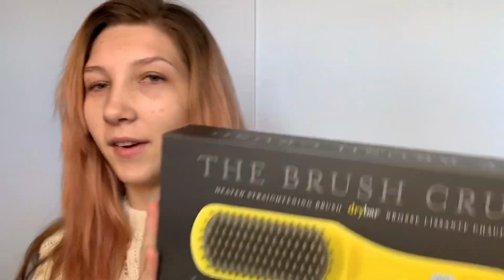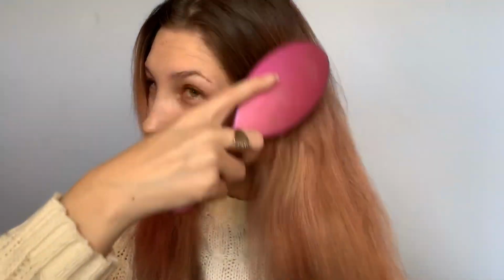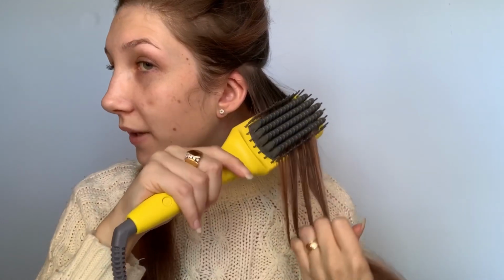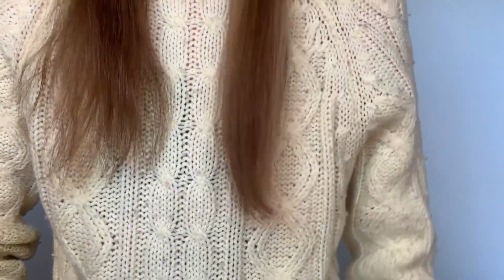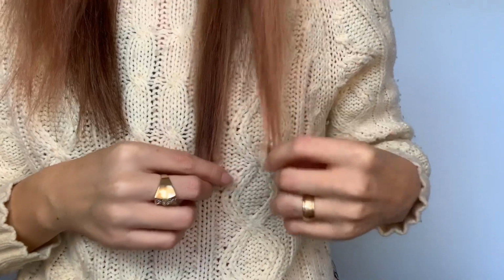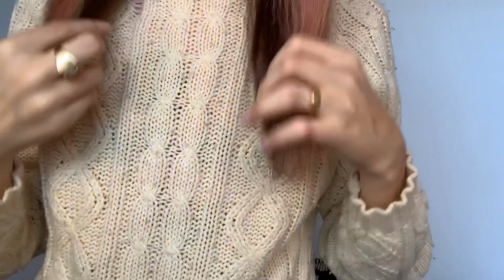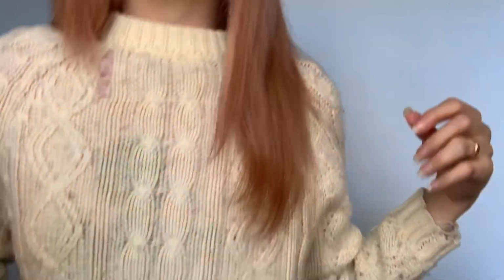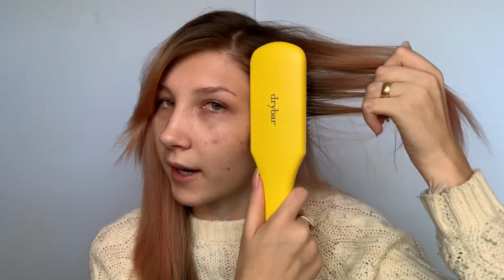The Brush Crush Straightening Brush By DryBar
Hello my name is Lundyn!! In this video I’m going to follow up on the requests of my last video, which will be linked below, on if this straightening brush actually works and is worth the $145! I apologize for the odd introduction I had this pre vilmed and edited and I cannot find the clip with the actual introduction!

My thoughts?!
I definitely think this is a great tool to have for a lot of people. Like I said in my video I really think that anyone from super fine hair to really kinky hair types can benefit from this. Especially with the temperature control you can adjust it to what temperature you like and help with heat damage. Now I have used this about 5 times since I filmed this video and I can definitely say that I can straighten my hair in 10 minutes now and it lasts all day!

Products mentioned!

•drybar the brush crush

•drybar hot toddy heat protectant mist